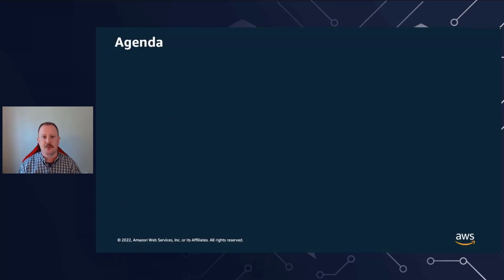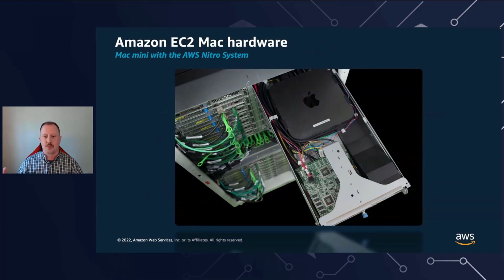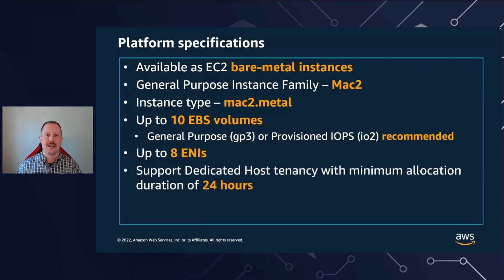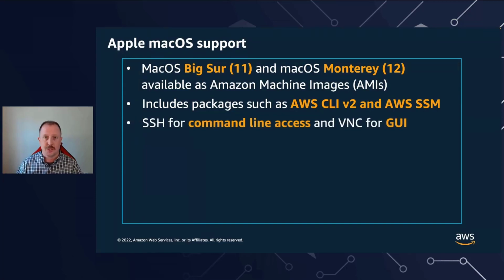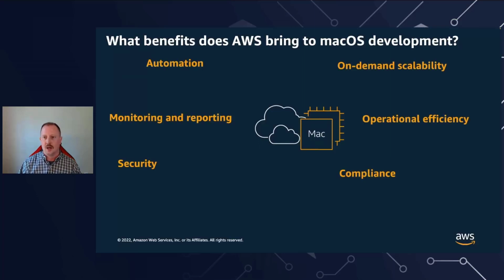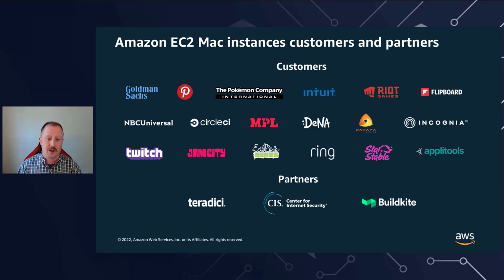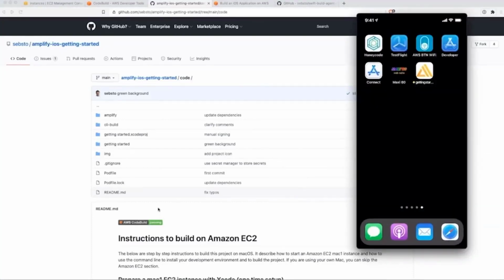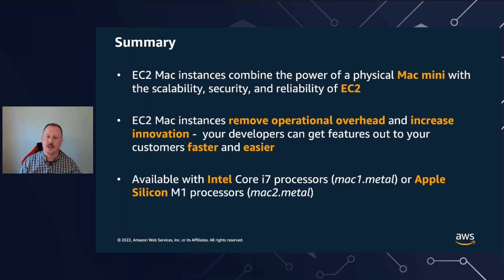Accelerate iOS development with new M1-powered Amazon EC2 Mac instances - AWS Online Tech Talks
Managing and maintaining on-premises hardware for Apple development causes overhead for development teams. Amazon EC2 Mac instances enable application developers to build, test, and publish their iOS applications in EC2, leveraging the reliability, elasticity, performance, and cost benefits of AWS. In this Tech Talk, learn more about our new M1-powered EC2 Mac instances, hear details on how to set up an Amazon EC2 Mac instance, build a development pipeline with Xcode, and integrate that pipeline with AWS DevOps services such as AWS CodeCommit, AWS CodePipeline, and AWS Device Farm.

Learning Objectives:
* Objective 1: Realize the "undifferentiated heavy lifting" of managing on-premises hardware for Apple development.
* Objective 2: Understand how the reliability, elasiticity, and performance of Amazon EC2 empowers modern iOS development.
* Objective 3: Discover how customers such as Goldman Sachs and The Pokemon Company International reduced build times by 50%.